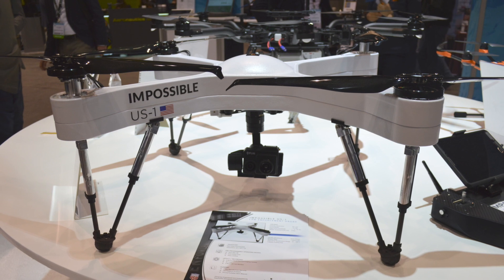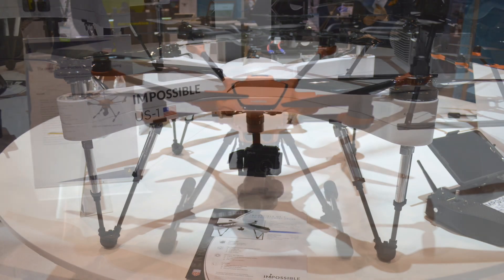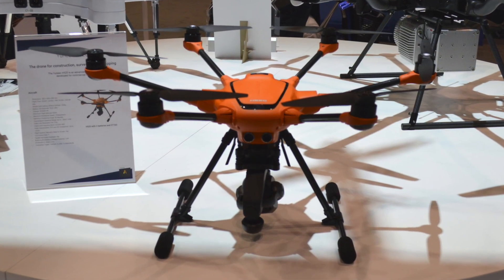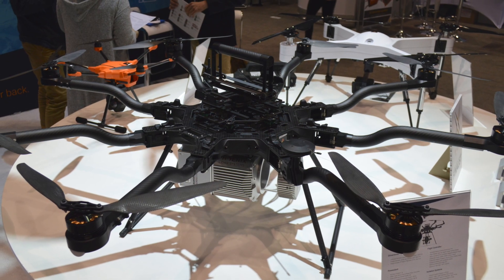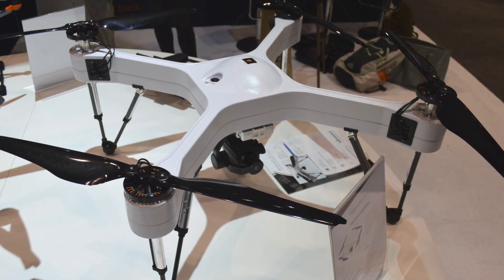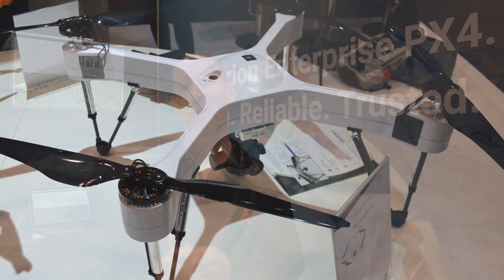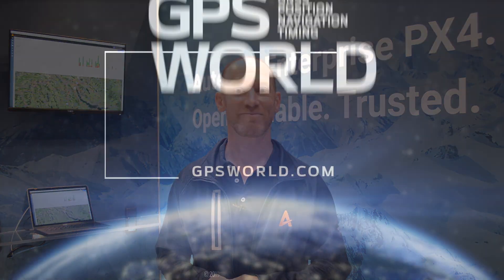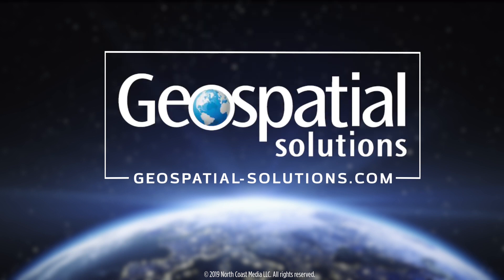Auterion showcases product portfolio at Xponential 2019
Auterion, an open-source software company, showcased its product portfolio, which includes Enterprise PX4, at Xponential 2019. According to the company, Enterprise PX4 is a software that powers the drone, keeps it away from obstacles and collects the data you need.